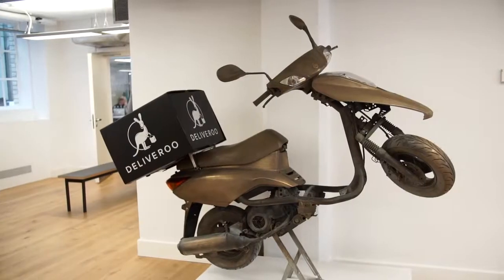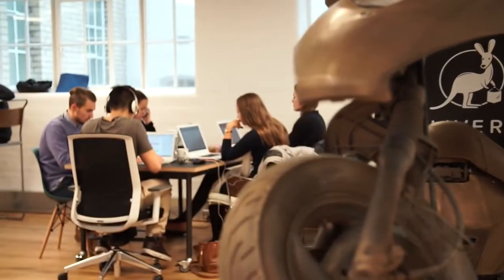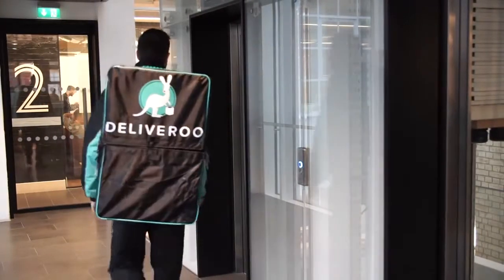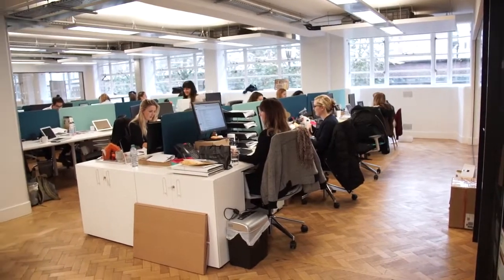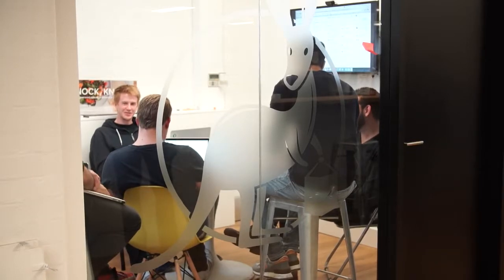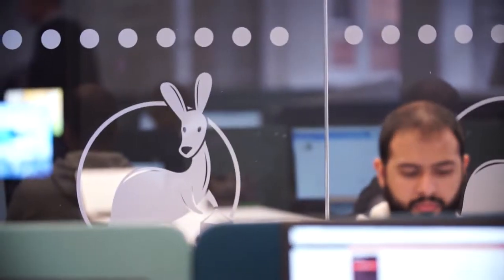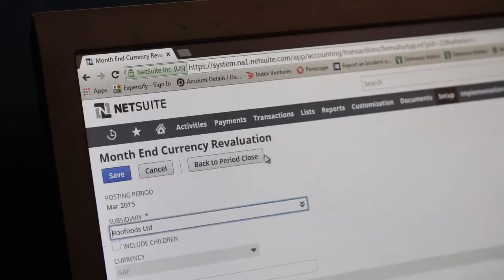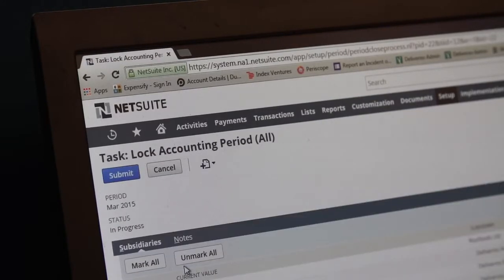NetSuite Customer Story Deliveroo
Deliveroo Jumps On NetSuite Cloud Wagon To Gain Agility And Scalability For Global Expansion

As a certified NetSuite partner, all our consultants are NetSuite Certified with a solid business background combined with financial and technical knowledge. Elevate2 are the largest London consultancy specialising in NetSuite with clients all over the UK.